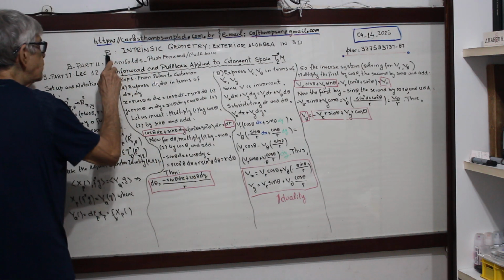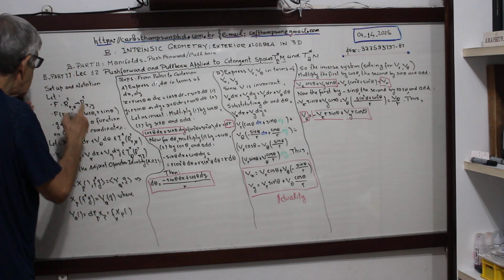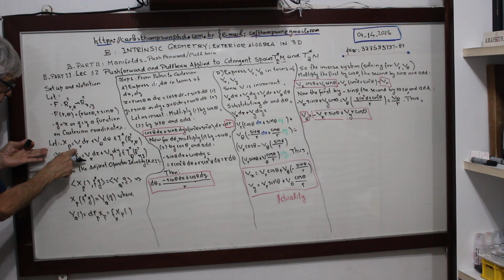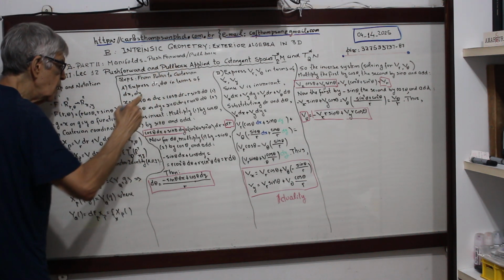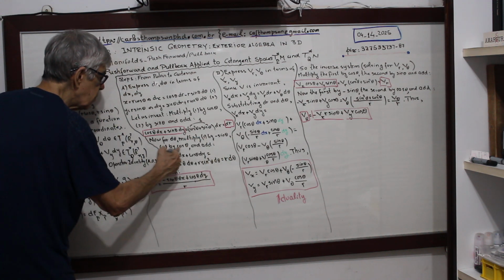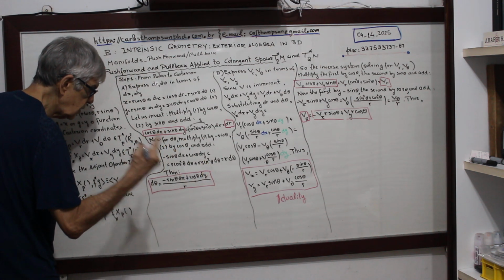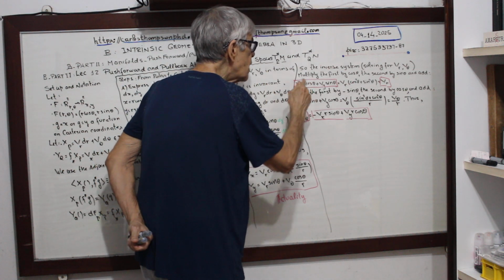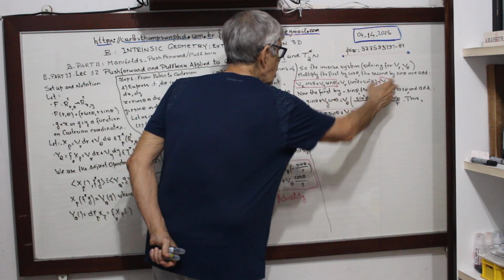B PART II: Lec 12 Pushforward and Pullback Applied to Cotangent Spaces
This video uses the Pushforward and Pullback Applied to Cotangent Spaces T*_P M and T*_Q N.
The basis vectors and components belong to the Cartesian and to the Polar coordinate systems.
It is recommended to study:
a) the previous lectures 8A, 8B, 8C, 8D, 9, 10 and 11.
b) deeply the Lectures  1,2,3,4,5 of this B PART II.
c) carefully the previous videos in Part I, II, III,I IV, V, VI and VII
Observation: go to the link: